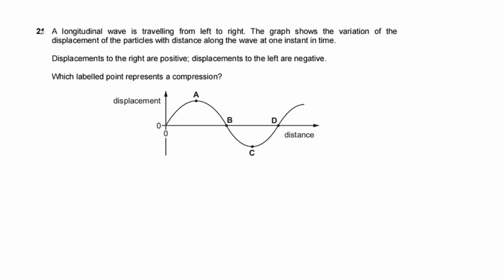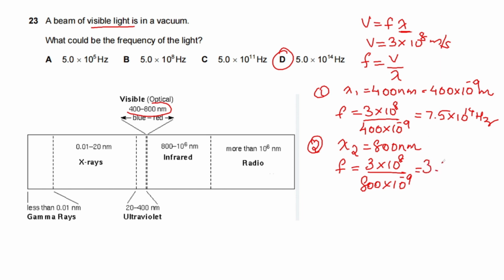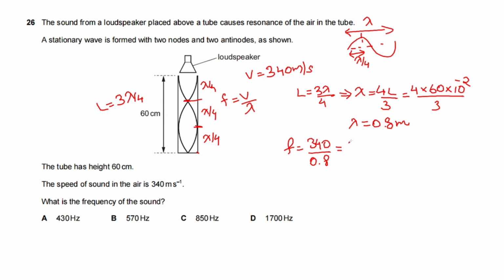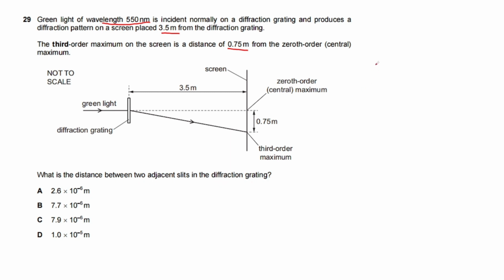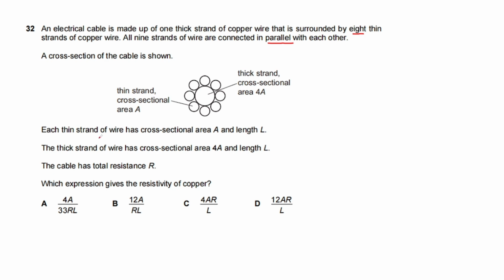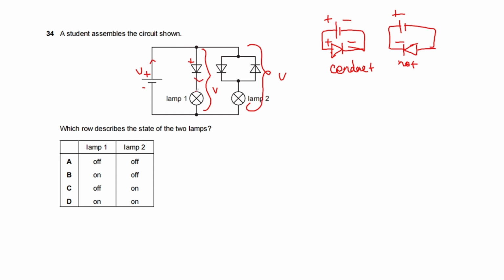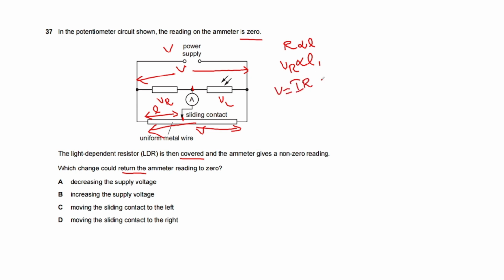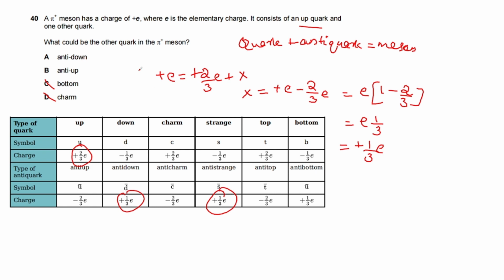AS Level Physics 9702/12 | May/June 2023 | Paper 1 | Multiple choice | Solved | Part 2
I'm solving the last 20 questions of CAIE AS level Physics Paper 12 May/June 2023 in this video. The first part of this question is already uploaded in this channel. Kindly support.

Please let me know which papers you want me to solve next in comments.